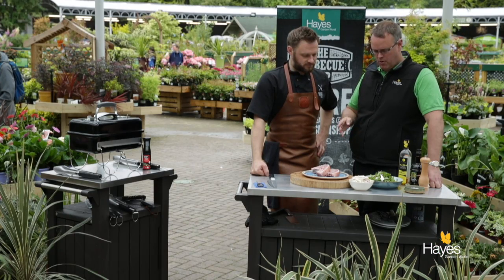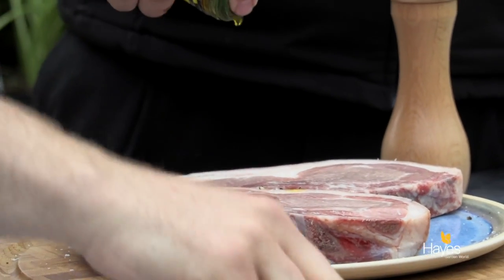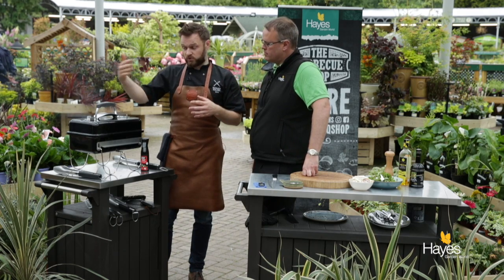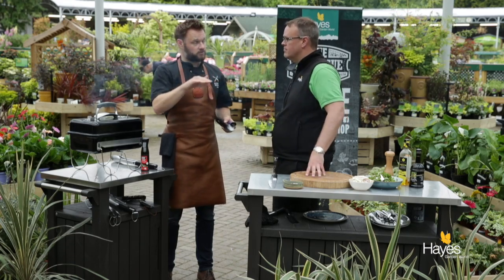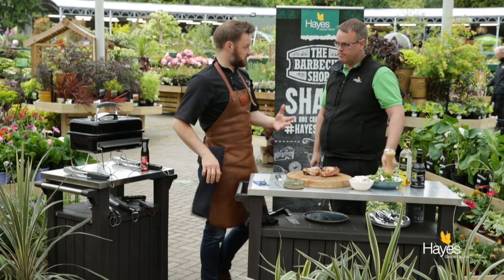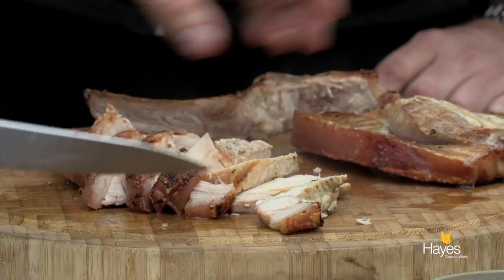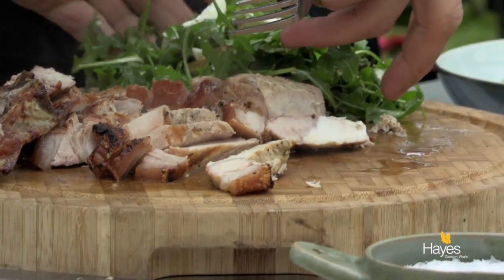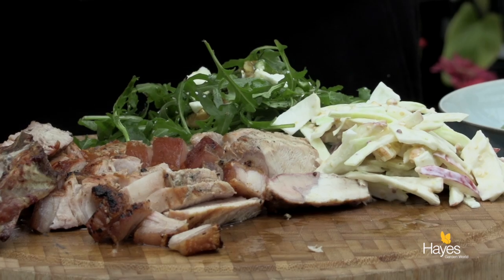Pork Chops With Apple Coleslaw Cooked on the Weber Go Anywhere Charcoal BBQ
This video featuring Richard Holden and Ian Hodgett from our own Barbecue Shop show you that taking the BBQ on a picnic can result in tasty food and not the usual burnt bangers and burgers. They have pre-made some apple coleslaw and a rocket, goats cheese, asparagus and walnut salad, then all you have to do is grill the pork chops when you get to your destination. The grill they use is the Weber Go Anywhere charcoal BBQ which is a handy size for taking out and about. The grill is pre-heated and all the prep needed for the chops is a little oilseed rape, sea salt and ground black pepper. It is important to use pork which is welfare friendly, local and rare breed if possible as the flavour is far superior to the fast-reared factory farmed almost tasteless meat. The BBQ has direct and indirect cooking zones. Spray the grate with a little Weber Non-stick spray. Place them over the direct heat, put down the lid and leave for about 3 minutes then check to see if they have caramelised on the first side. If they release from the grill easily they are ready to turn over, if they stick leave them for another few seconds. When the second side has caramelised check the temperature with a digital probe, if they are a bit off the desired temperature of 75C move them onto the indirect cooking area to finish cooking. High welfare pork with provenance can be cooked to 65C but don't do this if you are unsure of the source. Don't constantly turn over your meat on the grill as it only makes the meat dryer, through losing juices which pool on the top of the meat. The benefit of outdoor cooking is that the grill draws in the damp outside air and keeps the meat nice and succulent.
The Barbecue Shop is open throughout the year not just in summer so there will always be someone to help or advise.

Click the link to shop our massive selection of BBQs and accessories available online and in store:

Extend your living space into the garden with an affordable, stylish, all-weather set of garden furniture:

Head to our blog pages for help and advice on gardening, BBQing, garden furniture, Christmas trees and various other topics: